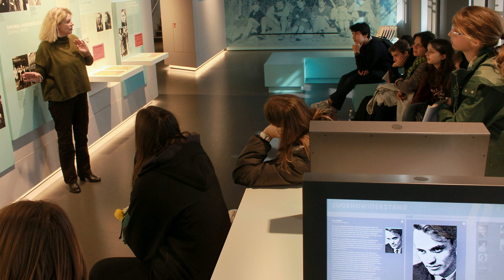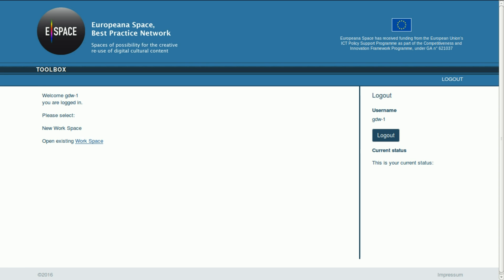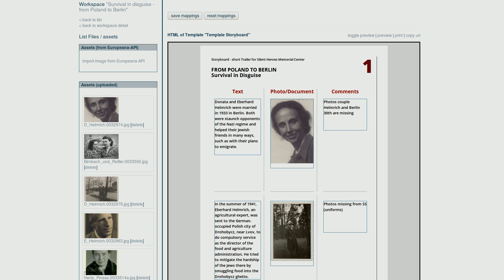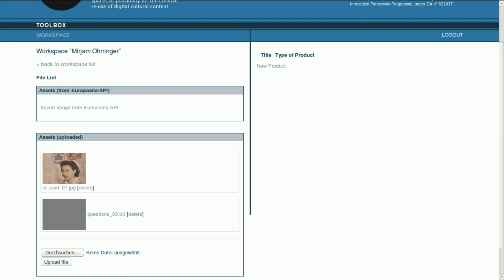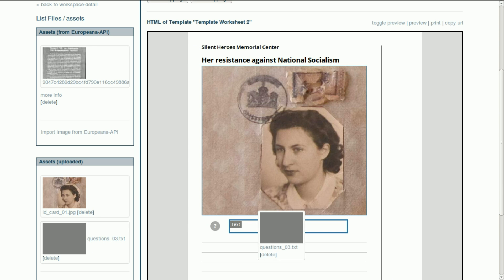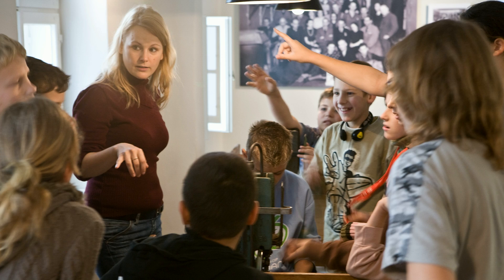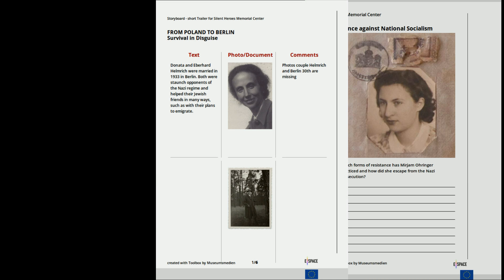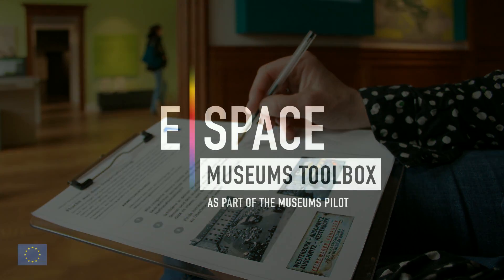Toolbox promo video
The Toolbox is a resource for museums' staff and curators, developed within E-Space Museums Pilot by partner Museumsmedien